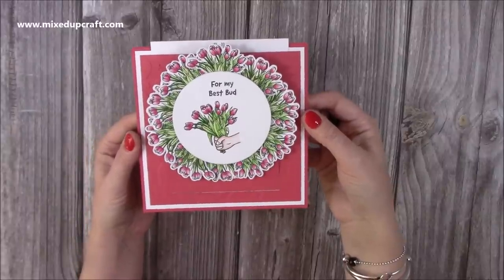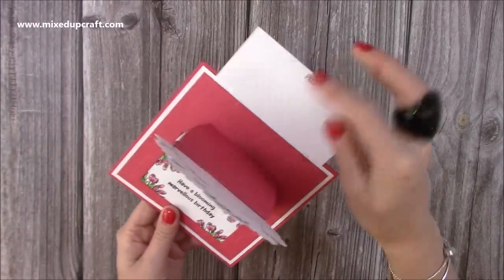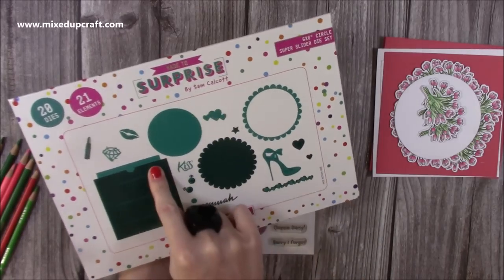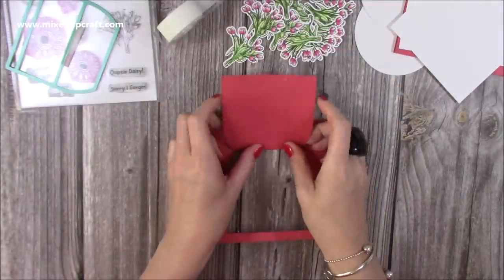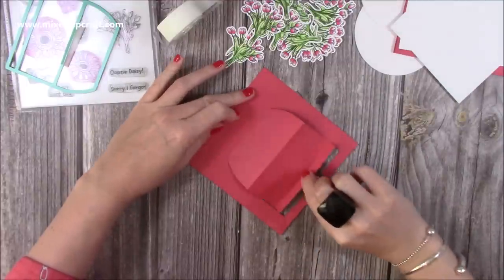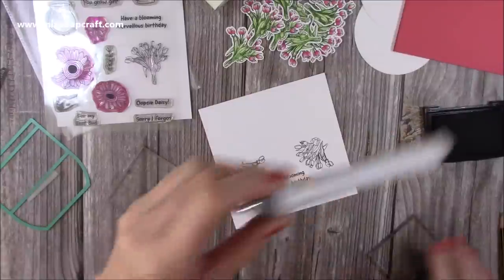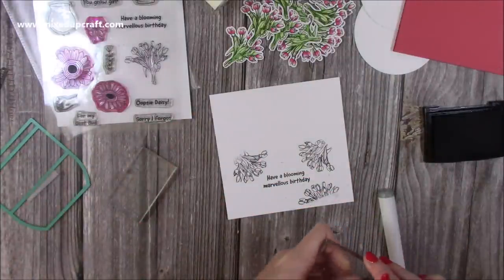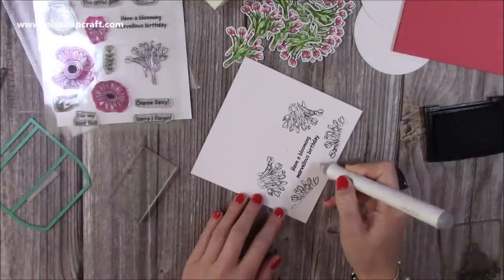Pretty Floral Slider Card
Hi everyone, in this tutorial, I show you how to make a Slider card using my Super Slider dies and Funky Flowers stamp set.

Collall Glue
My Purple Scoreboard by Hunkydory.

Sam